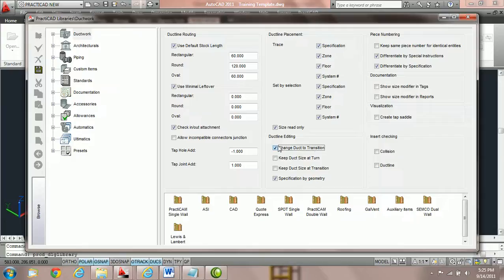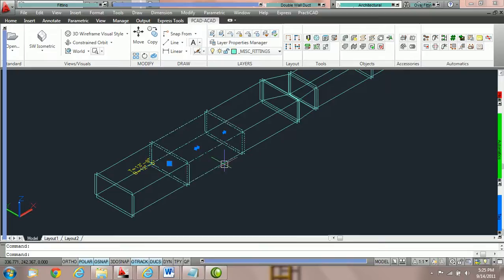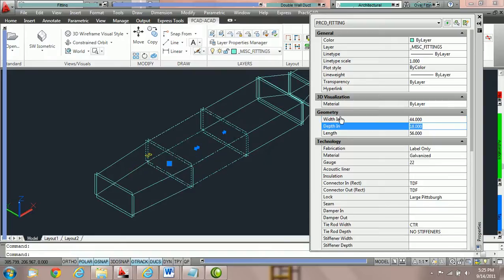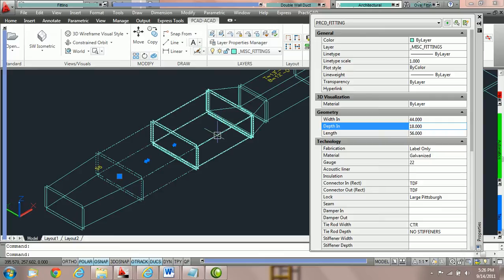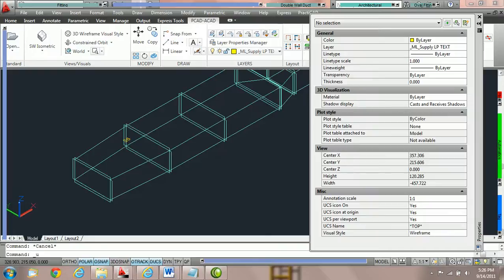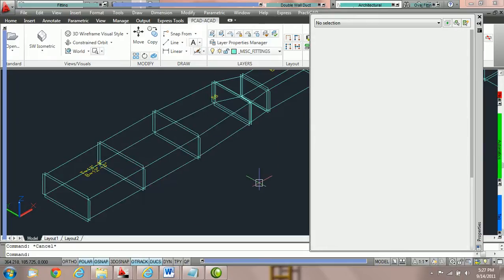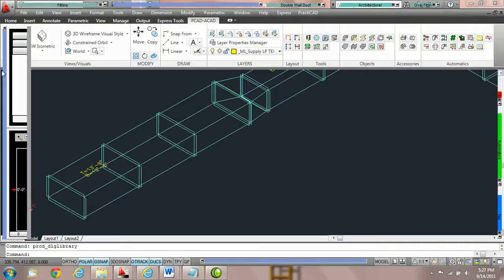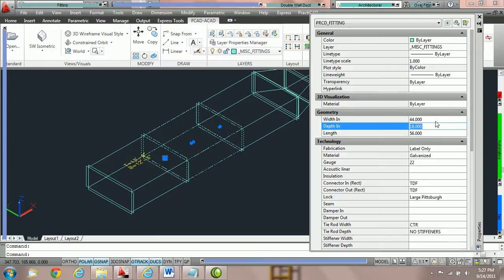02 093 Change Duct to Transition Part 1